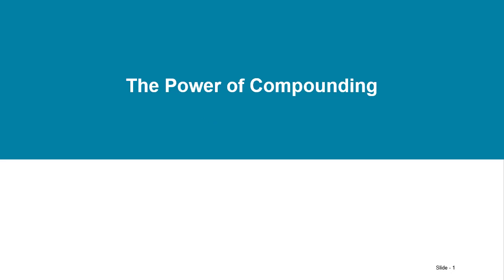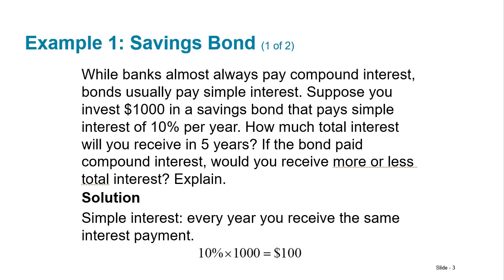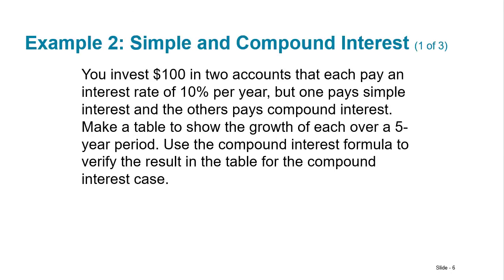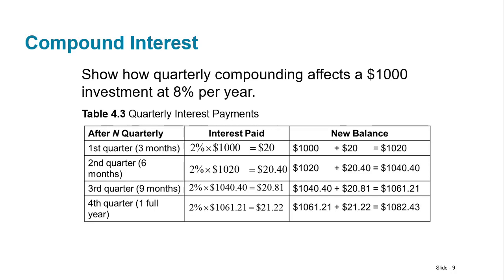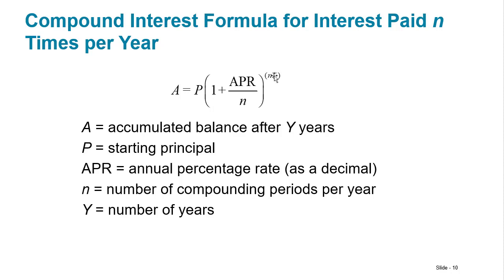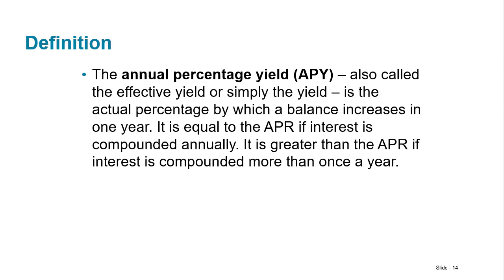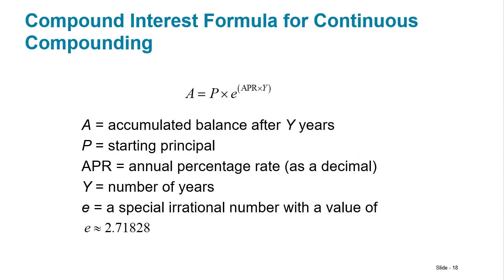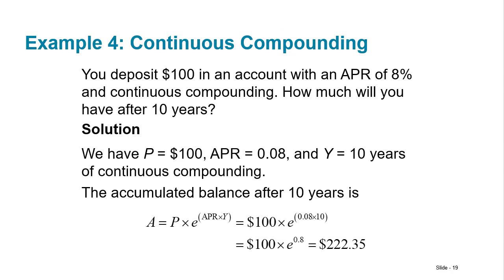The Power of Compounding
Olympic MATH 100 4B